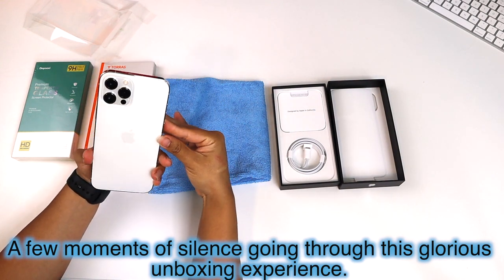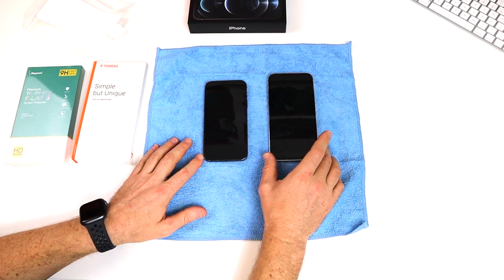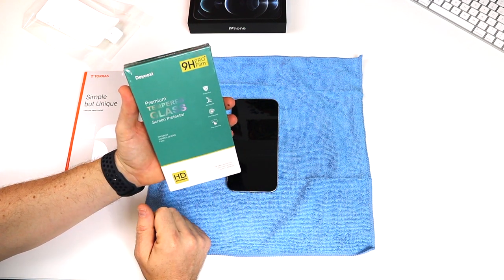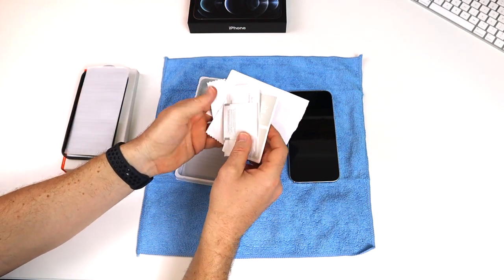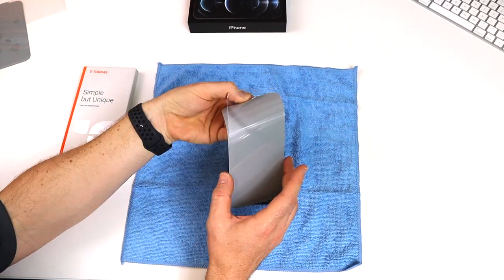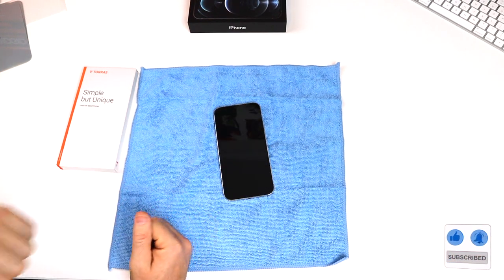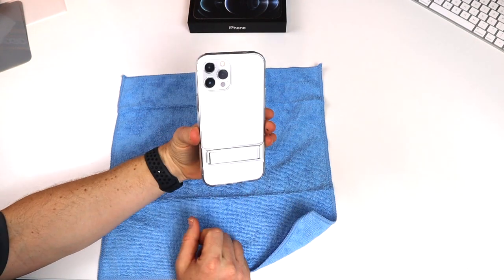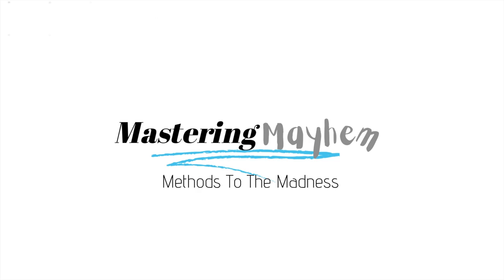iPhone 12 Pro Max Unboxing With Screen Protector And Case Installation | How To DIY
Hello everyone. Thanks again for tuning into Mastering Mayhem. In this video we are Unboxing the iPhone 12 Pro Max and installing a screen protector as well as a case that my wife chose for her phone. We hope you all enjoy this video and we hope. you find it useful in some way. Until next time, I only hope all the best to you and yours.

New Apple iPhone 12 Pro Max (256GB, Graphite) [Locked] + Carrier Subscription

Deyooxi (3 Packs) Screen Protector Compatible with iPhone 12/iPhone 12 Pro,HD Clarity 0.25mm Tempered Glass Screen Protector (Guidance Frame Include),Full Coverage Protective Screen Film,Clear

TORRAS MoonClimber Designed for iPhone 12 Case/Designed for iPhone 12 Pro Case [Armor-Level Protection] with Adjustable Kickstand Slim Shockproof Phone Case 6.1 inch, Clear (make sure to verify that it is for the Pro Max iPhone)